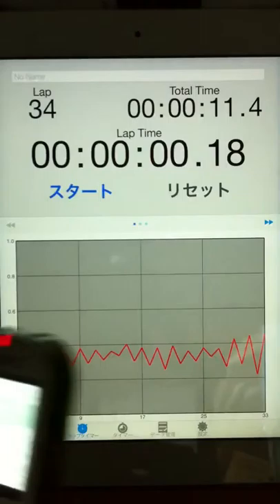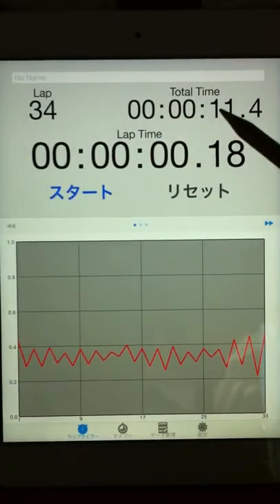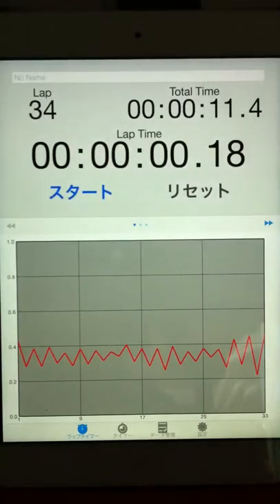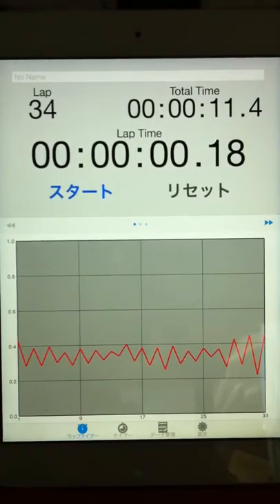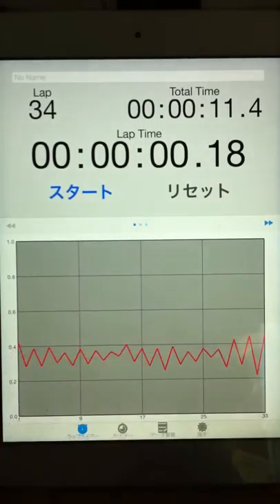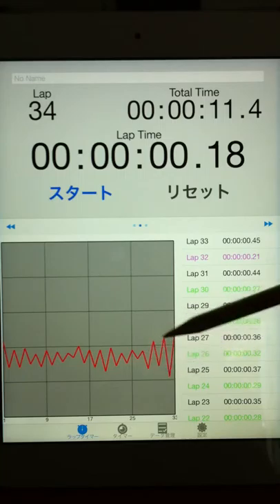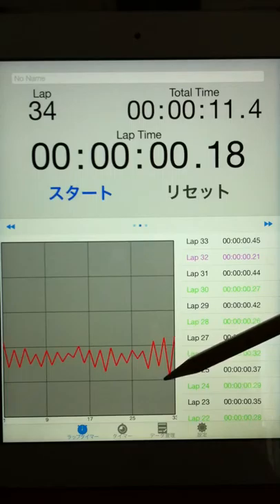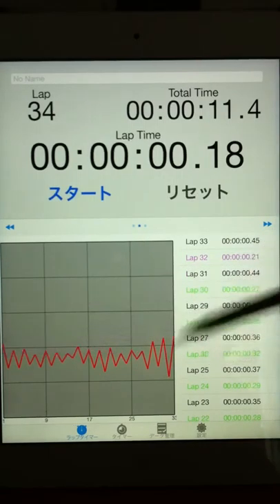2015.03.30 "every morning experiment on timing progression" by Aratori